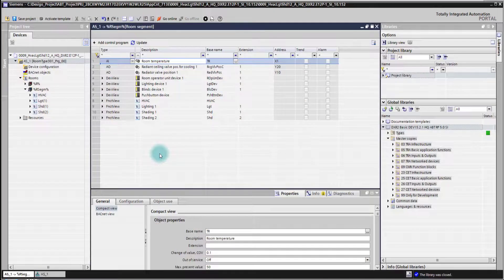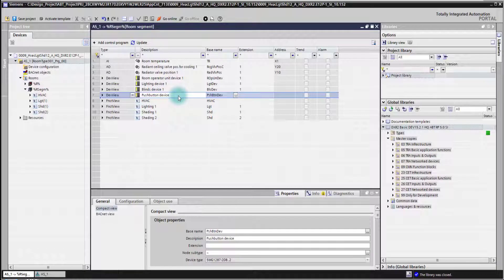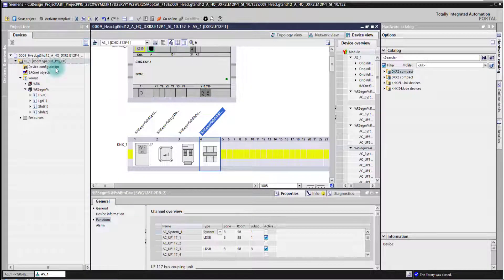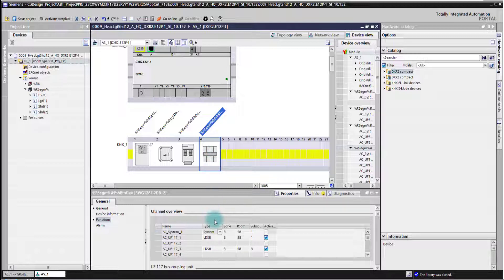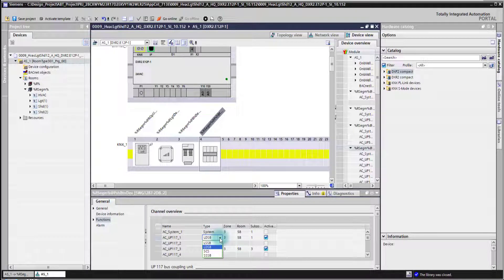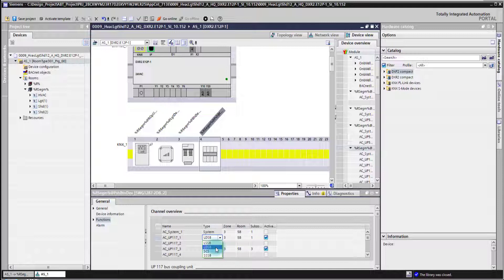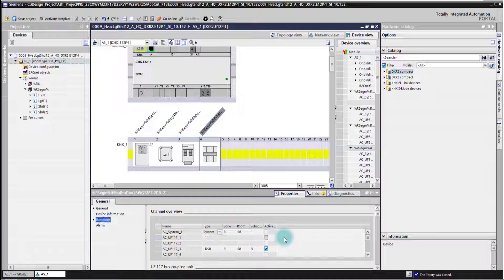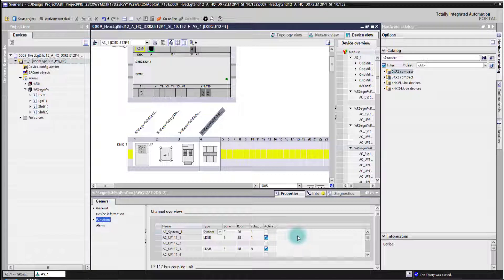ABT Site Room Programming – Configuring push button device